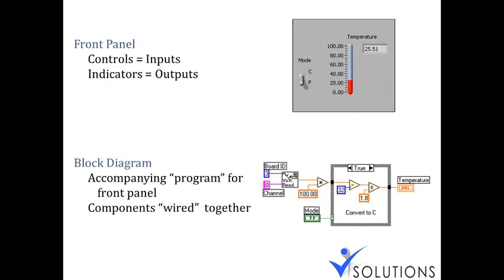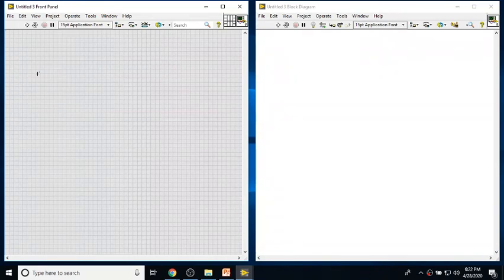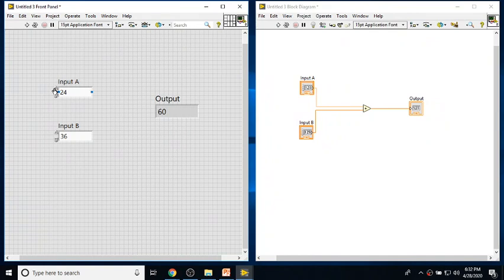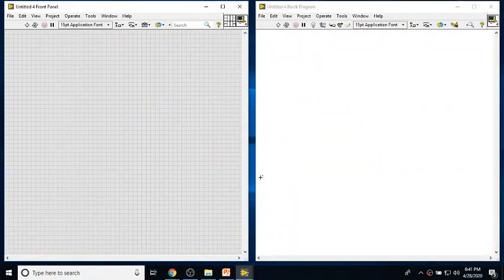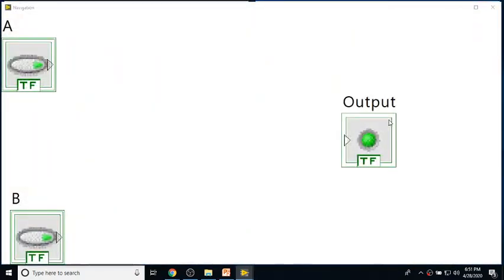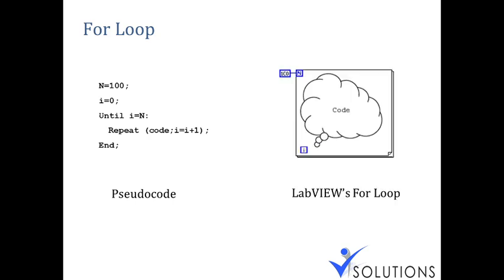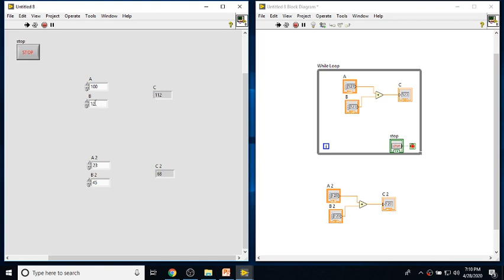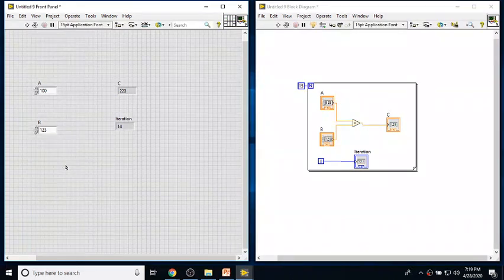LabVIEW: Graphical System Design